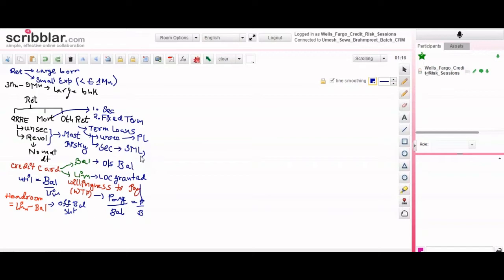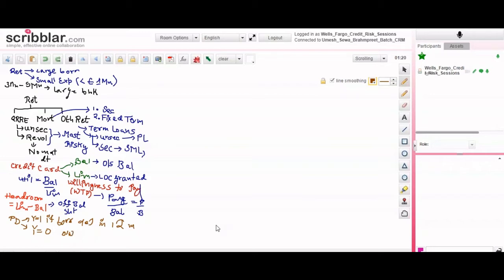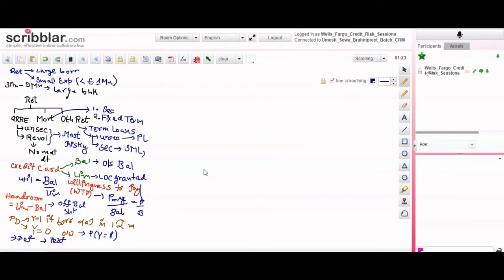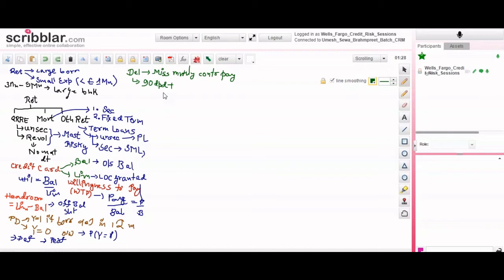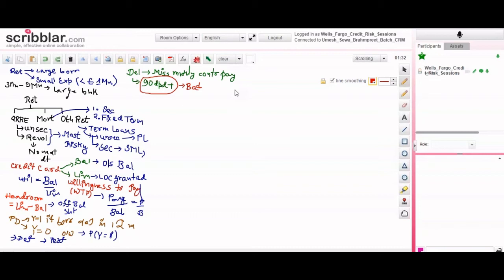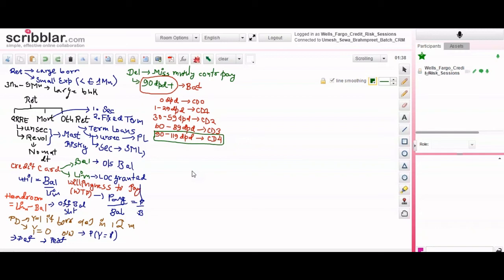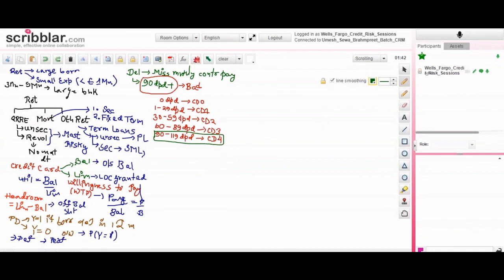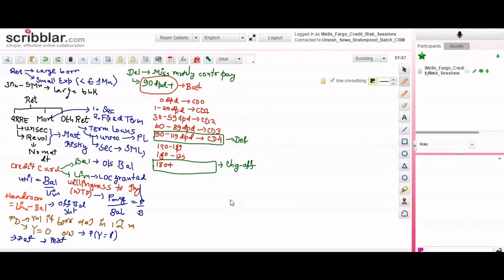08 |Basel Regulation | Overview of PD | DexLab Analytics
In this video we will learn the basic concept of Probability of Default defined in Basel Regulation.

DexLab Analytics is one of the industry leaders in training professionals for Big Data and Analytics. We have courses on Data Science, Machine Learning, Credit Risk Modeling, Market Risk Modeling, Big Data Hadoop, MS Excel VBA, R Programming and Analytics and Predictive Modelling. We also provide comprehensive training packages for corporates.

For more updates on courses and tips follow us on